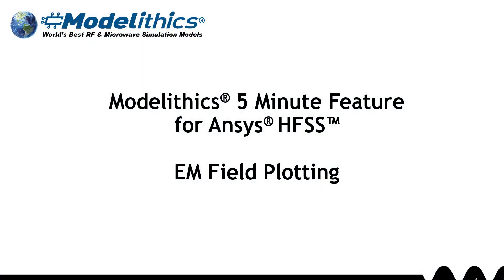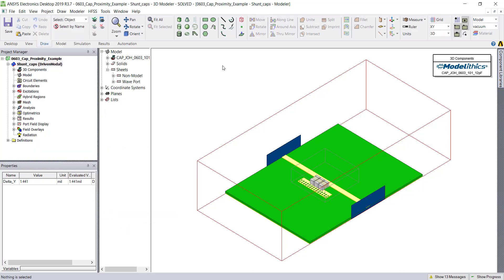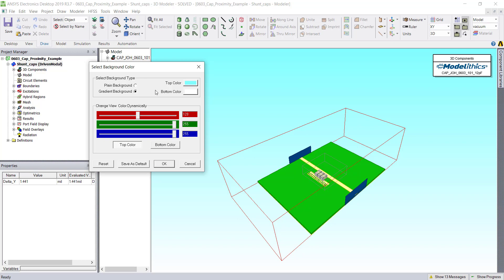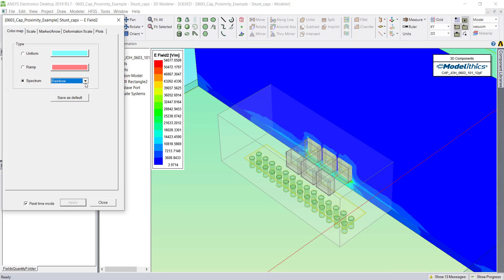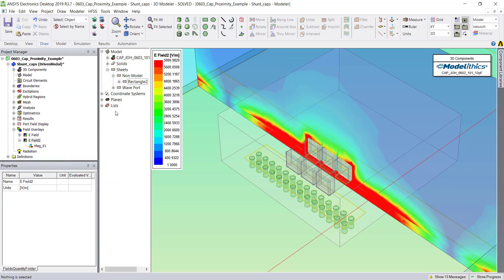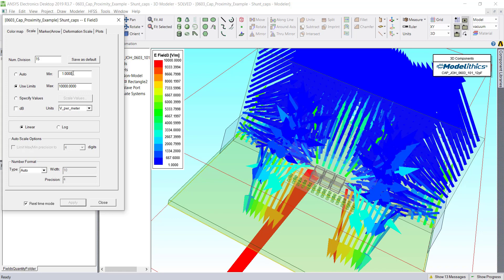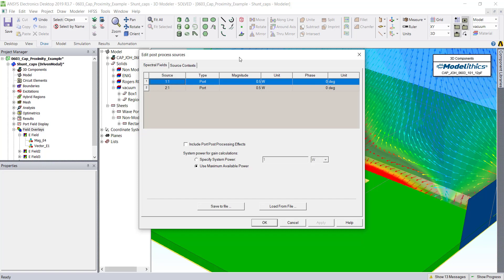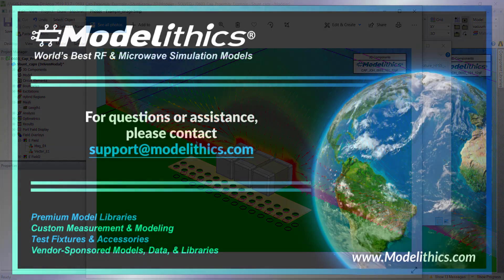Modelithics 5 Minute Feature - EM Field Plotting for Ansys HFSS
In this video, we’ll discuss tips and tricks on generating high quality EM field plot images in HFSS, as shown in Modelithics Application Note #63,